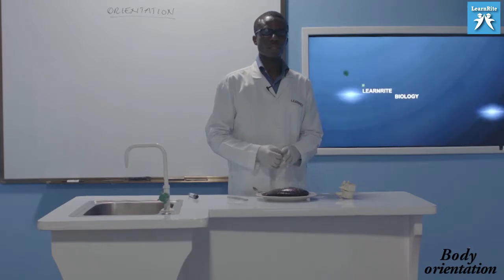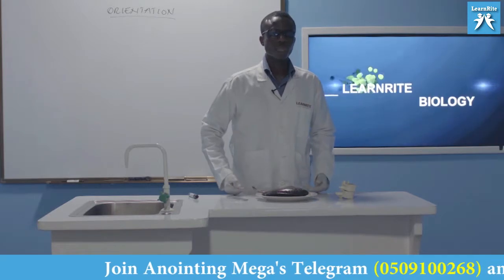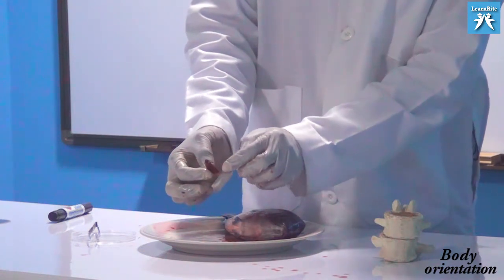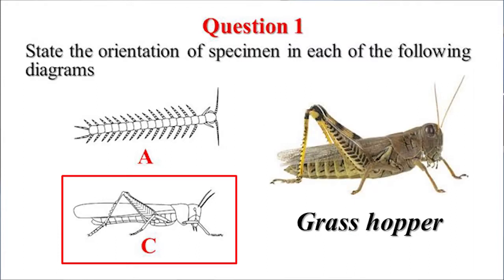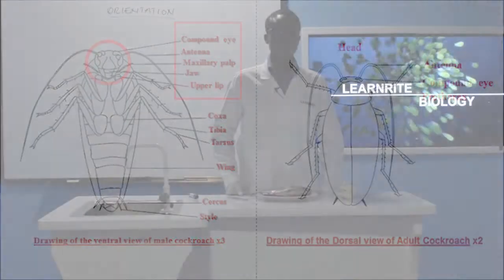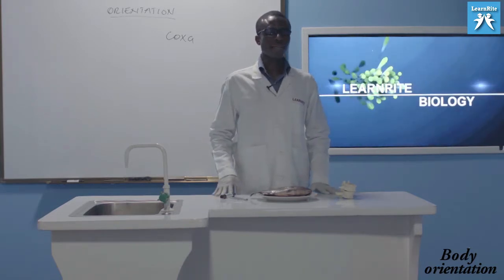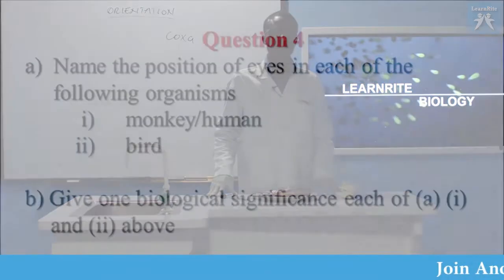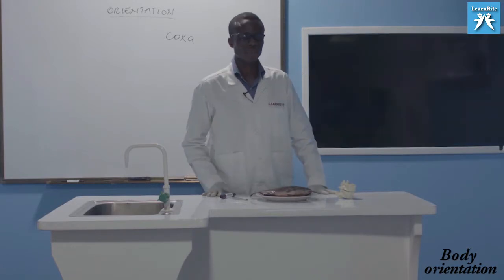Body Orientation - BO034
Master Orientation in Biology with Crystal Clear Concepts in LearnRite Lectures.